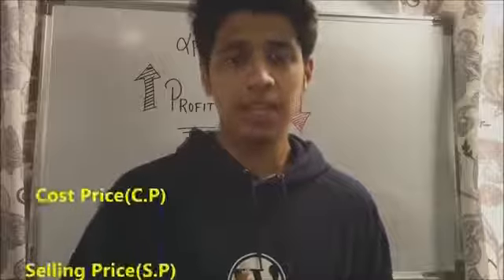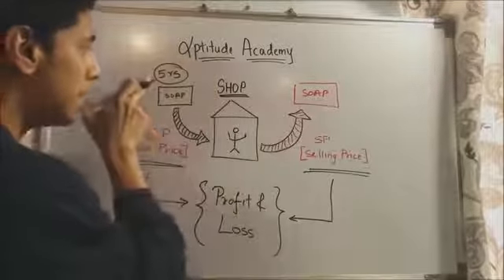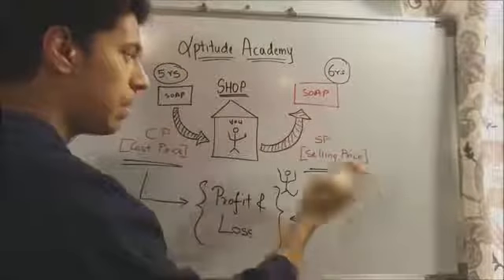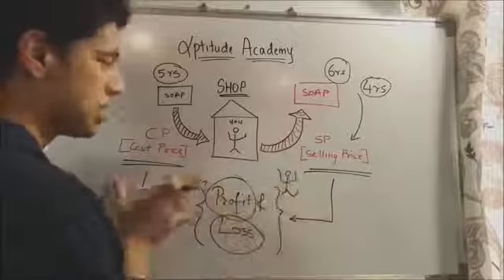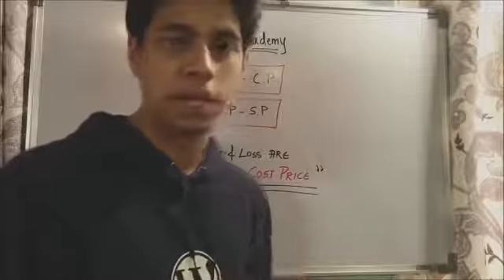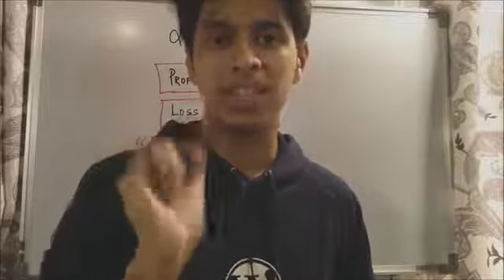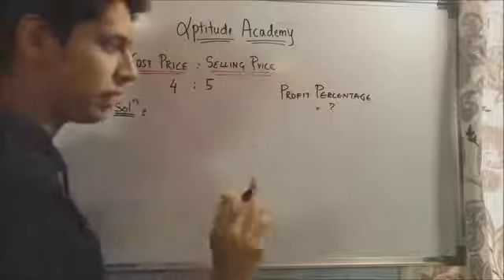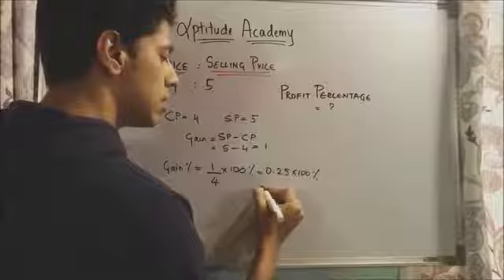Maths profit and loss